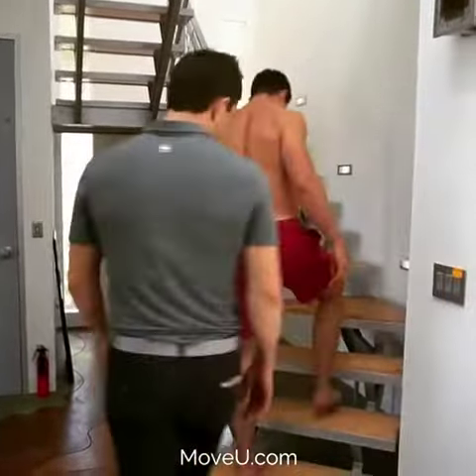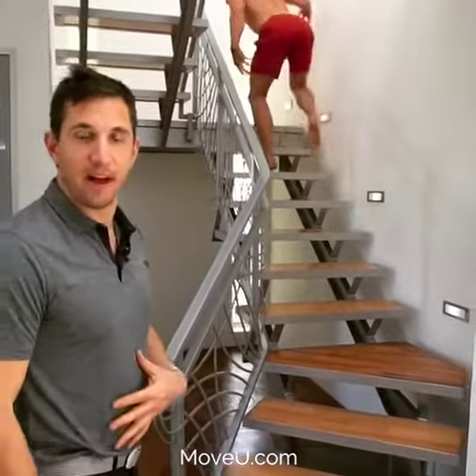Strengthening Technique for Walking Down Stairs MoveU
Knee Pain on the stairs?!?! We often get asked how to go up or down stairs in a way that will reduce knee pain… it is just like lunging! A lot of the movements we talk about are the same in that you must keep the foot aligned and arch engaged, the pelvis neutral with the glute turning the leg outward slightly, core aligned, shoulders pulled down, and head reaching toward the ceiling. If you maintain these general checkpoints in your daily movements, body aches and pains will reduce over time.

This first video displays an interesting method of gripping the toes on stairs. I personally would only use this as a means of strengthening the feet and exploring your movement, but it probably isn’t realistic for daily stair action. The idea behind this is to make sure you are gripping the ground with the toes, lifting the arch, and rotating the leg outward. This will help to properly align the knee.

*UPDATE* Though we are happy you found this video, it is getting old and we have DRASTICALLY improved our content. Be sure you find one of our more recent videos regarding this issue or check us out